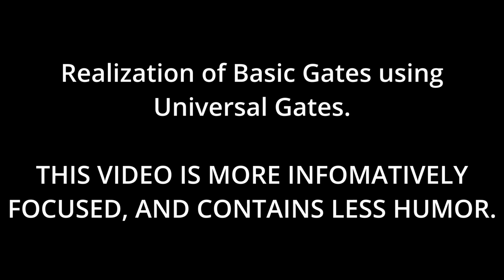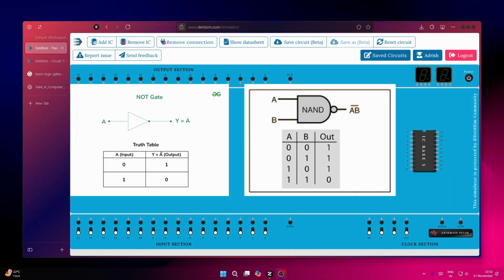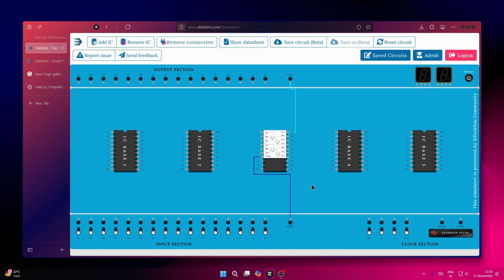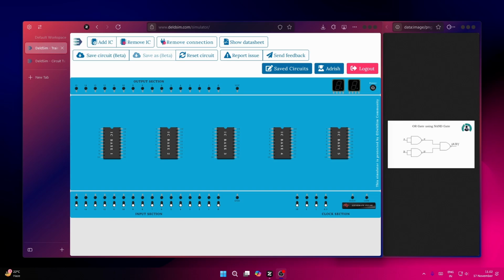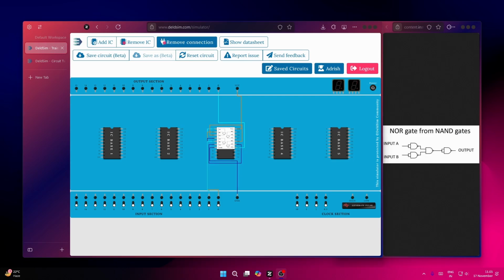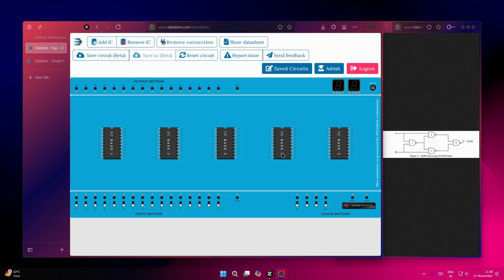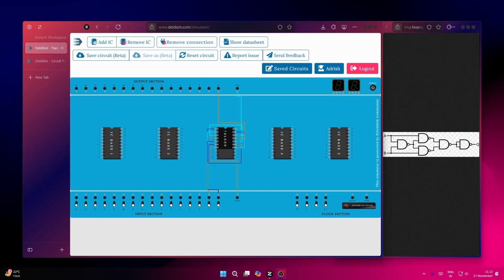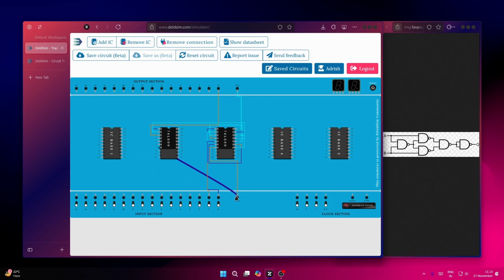Student Resource by a Student | DIGITAL ELECTRONICS | Basic Gates using NAND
This video aims to create the basic gates using the NAND universal gate. This builds on the previous video uploaded before this.

CHAPTERS:

00:00 Introduction
01:00 #1. NOT GATE
03:27 #2. AND GATE
05:05 #3. OR GATE
06:42 #4. NOR GATE
08:08 #5. XOR GATE
10:27 #6. XNOR GATE